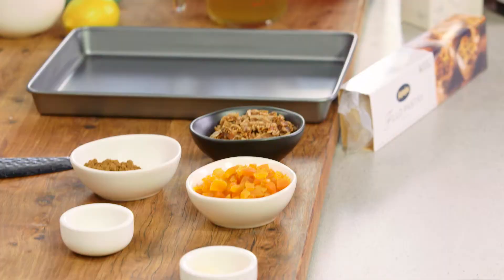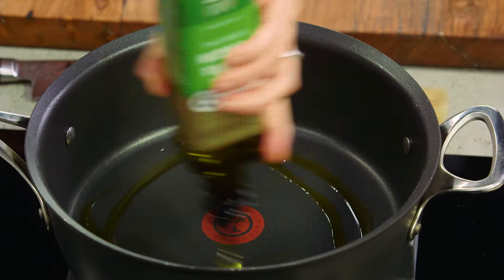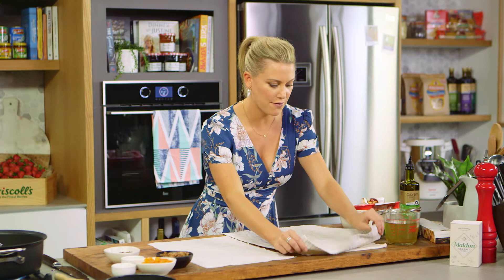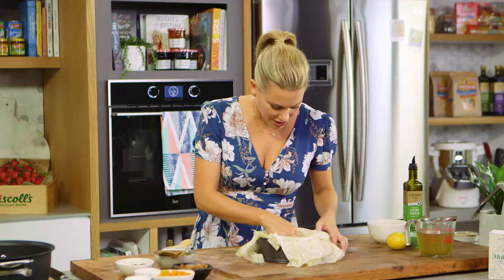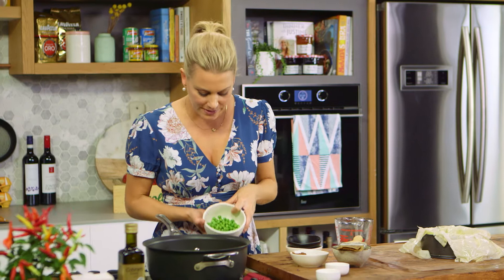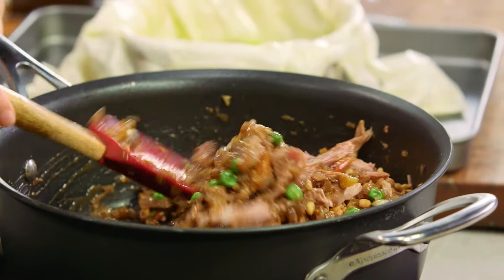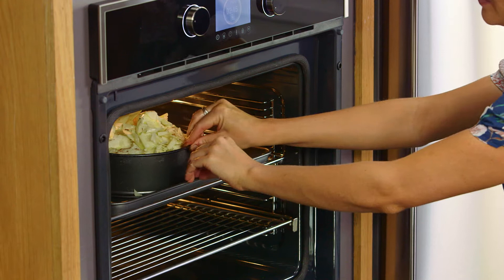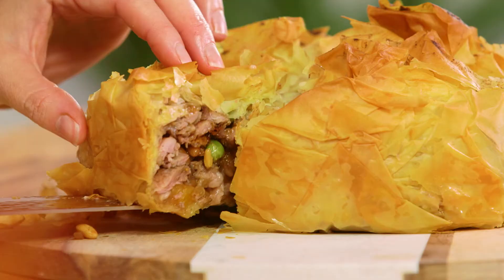Duck Pastilla | Everyday Gourmet S8 E9